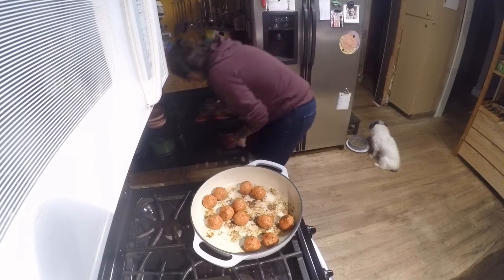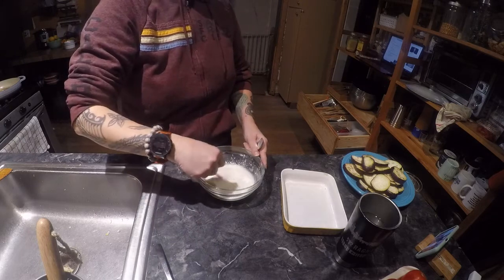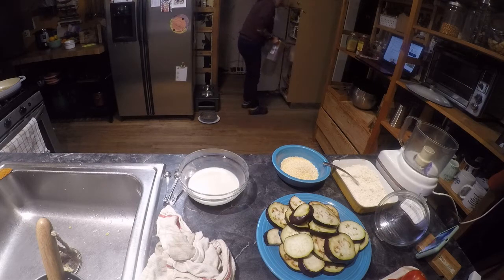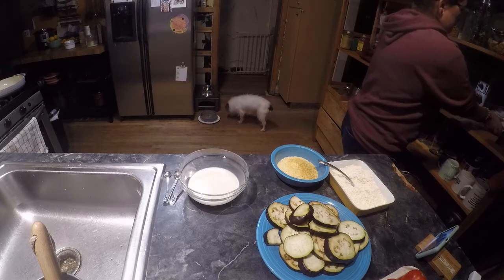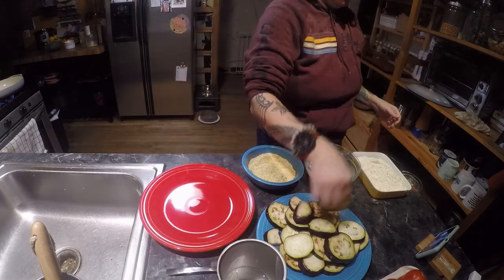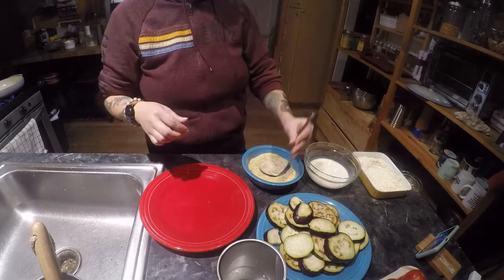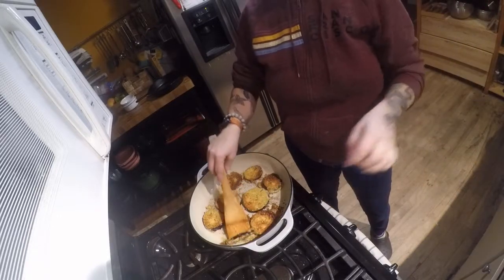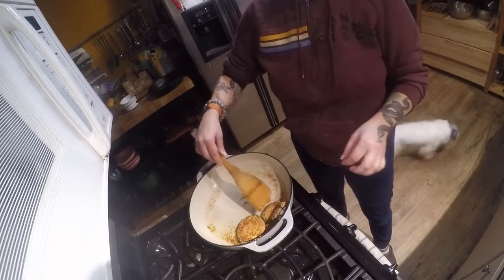Vegan Eggplant Parm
2 medium eggplant
3/4 cup  all-purpose flour
1 cup gluten free bread crumbs
1tbl nutritional yeast
1 tsp dried oregano
1 tsp dried basil
1 tsp garlic powder
1/2 tsp sea salt
1/2 cup unsweetened plain oat milk
1 tsp cornstarch

Cooking Directions:
-Slice eggplant into thin rounds slightly less than 1/2 inch thick, sprinkle each side with salt and put on baking rack for about 15 min to draw out some of the moisture from the eggplant (if you're worried about salt, rinse and pat dry the eggplant)
-pat the eggplant dry with a kitchen towel
-prepare dredging station by mixing wet ingredients (oat milk and corn starch) and a bowl with the flour, corn starch, and seasonings and a bowl with the cornmeal, bread crumbs, and seasoning
-Dip eggplant slices in flour, then oat milk mixture, then breadcrumbs/cornmeal
-add some neutral oil (I used canola) in a skillet and cook a few minutes on each side until brown on both sides

To serve: cook whatever cut of pasta you like, serve with whatever sauce you like (we had some canned tomato sauce from our summer garden) and veggie balls. I also included some zucchini and roma tomato sautéed in a little olive oil with Italian seasoning until desired doneness of zucchini. We had some parsley so I chopped some of that and sprinkled on top.

Leftover eggplant doesn't heat all that great but if you put it in your toaster oven/air fryer for about 5 min it will be fine.